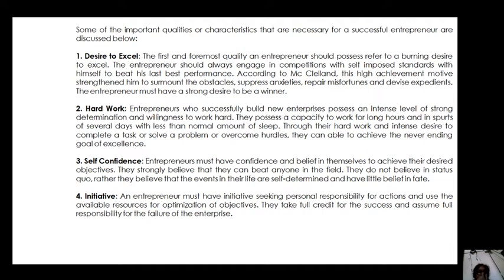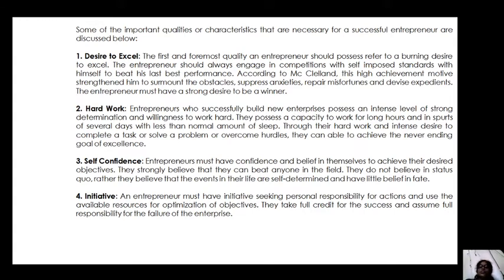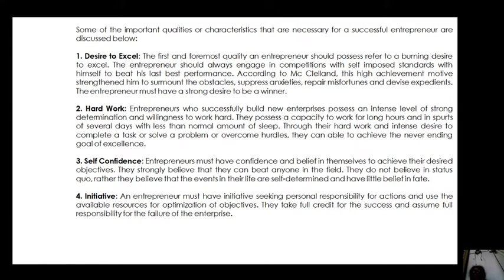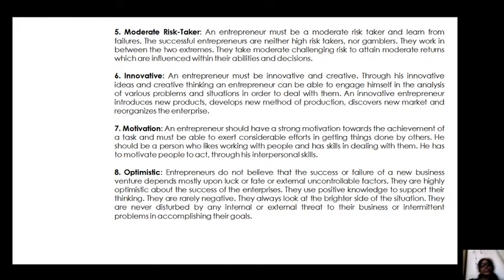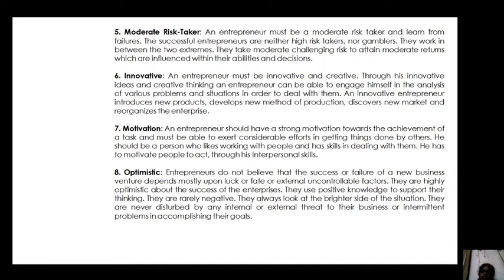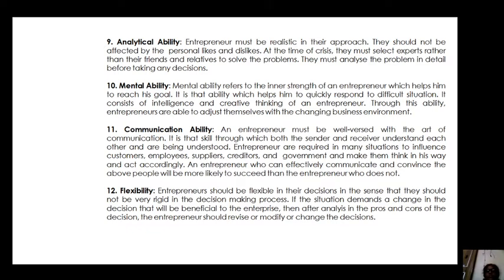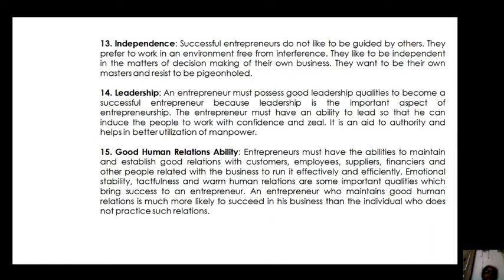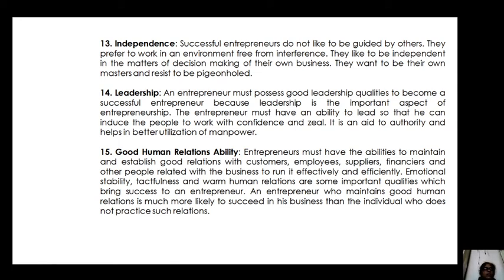B.Com Sem 4 - Skill Development - Lecture 15